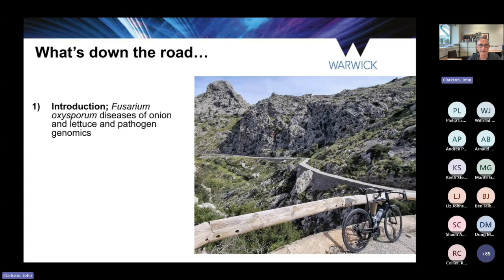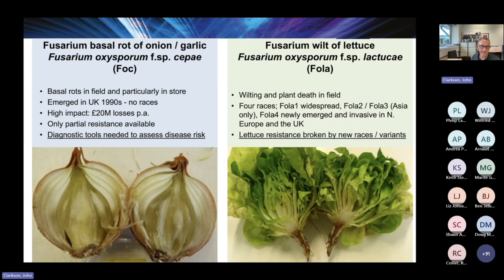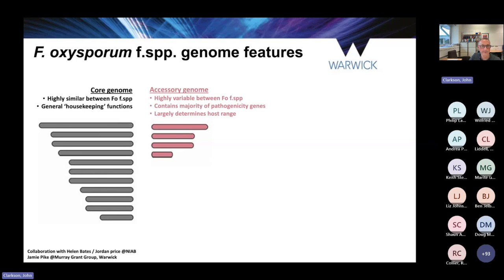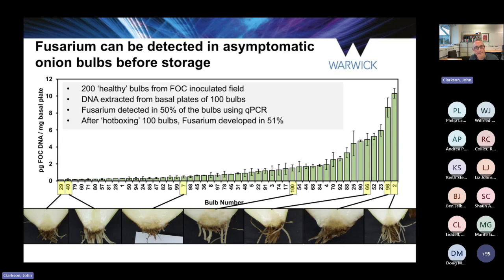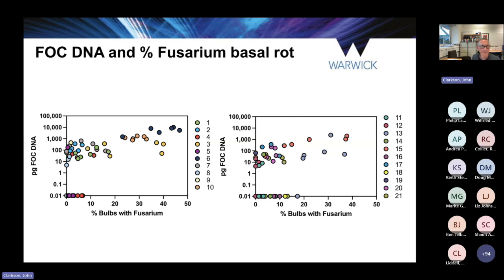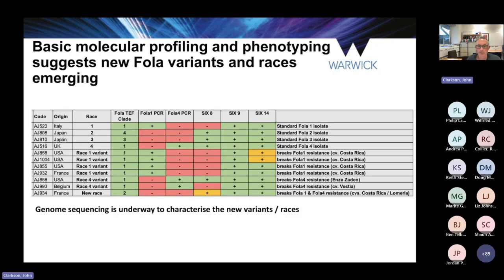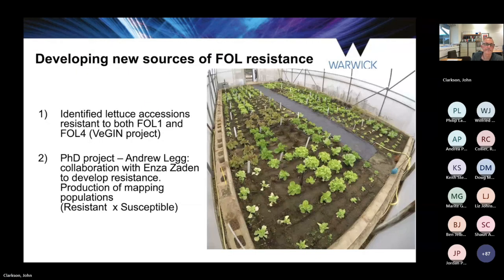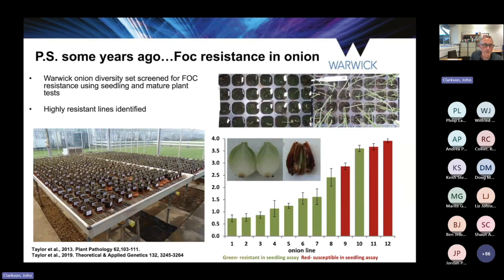Fusarium diseases: a major challenge for diagnostics and plant breeding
This webinar focussed on current research on Fusarium and was led by Prof John Clarkson from Warwick Crop Centre.

Fusarium oxysporum causes wilts and root rots in many important crop plants and is a focus for much of John's current research. As a species complex, F. oxysporum provides a fascinating example of host specialisation through the evolution of more than 120 formae speciales each of which is uniquely adapted to different host plants; however this presents major challenges for diagnostics and plant breeding. To address this, John's group has collaborated with NIAB and industry partners to employ genome sequencing to identify some of the pathogenicity genes associated with host specificity which can be used as targets for new molecular diagnostics. A current project is developing a commercial test for Fusarium basal rot in onion with ADAS. John’s group are also addressing the challenge of new races which overcome plant resistance which led to the emergence in the UK of F. oxysporum f.sp lactucae race 4 in lettuce.